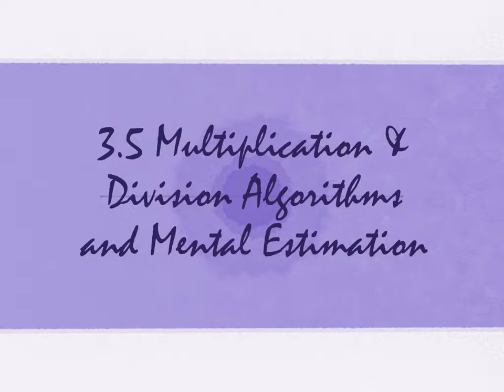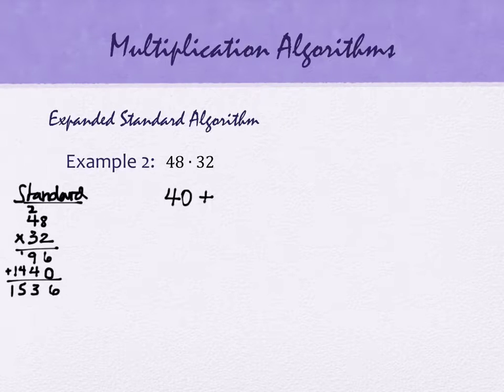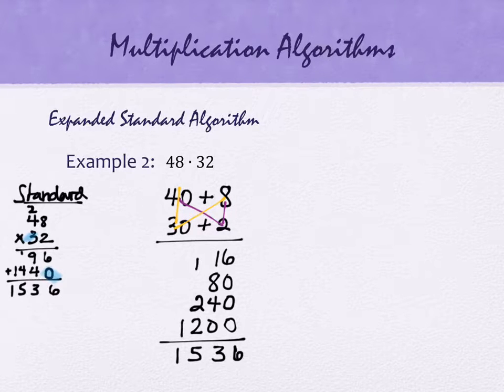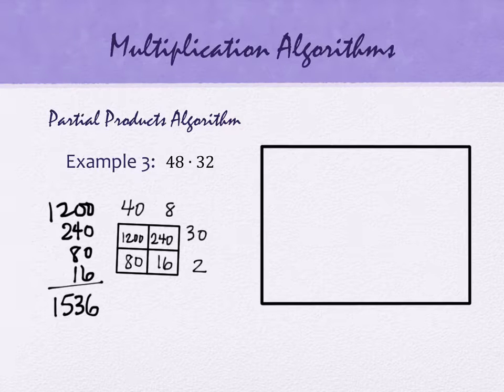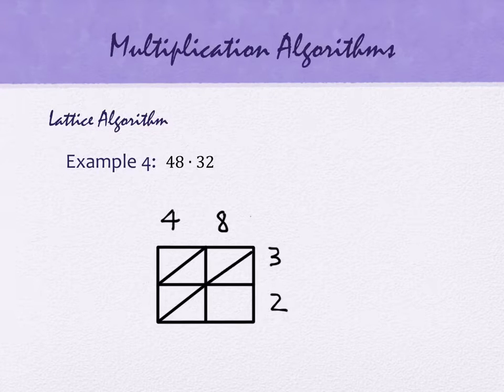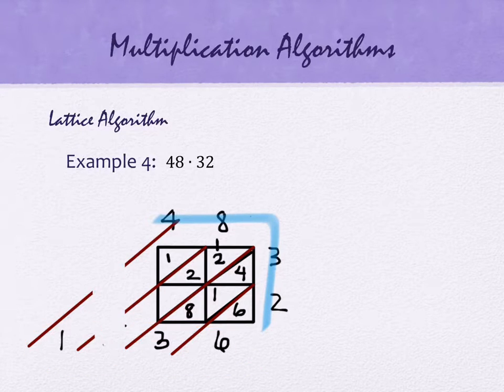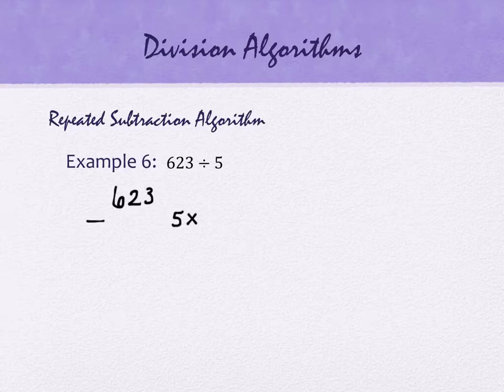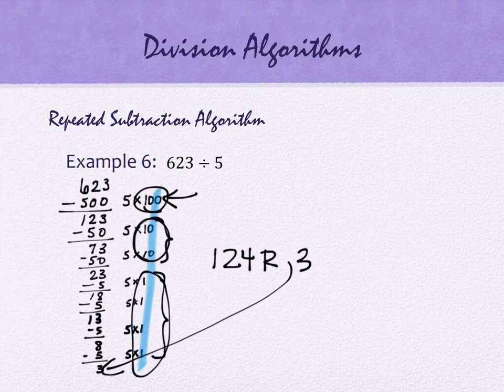3.5 Multiplication and Division of Whole Numbers (part 2)